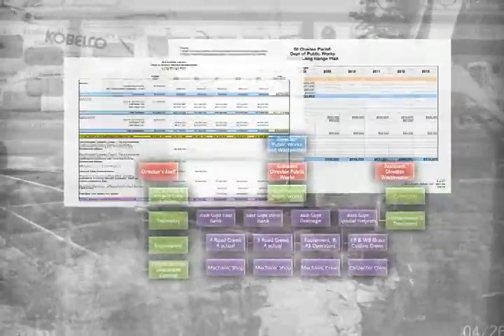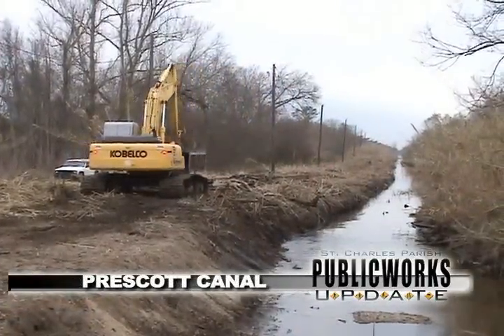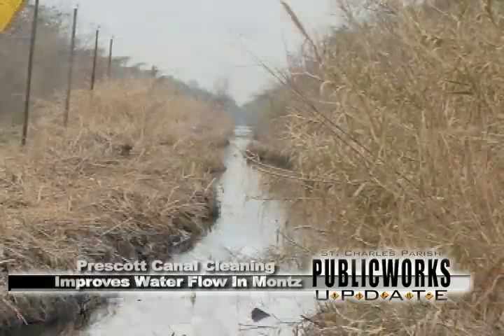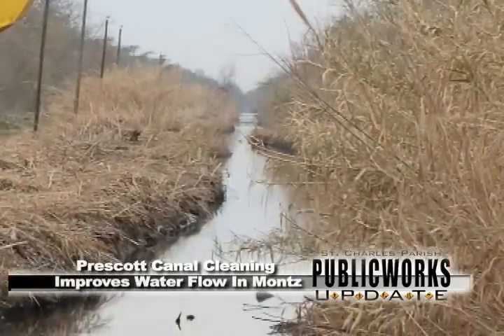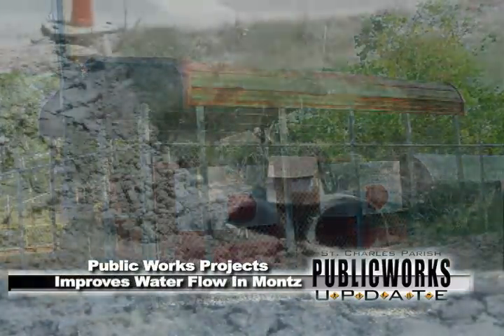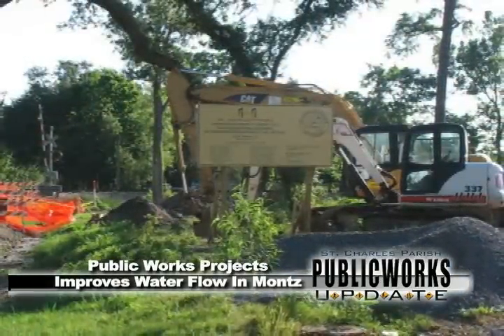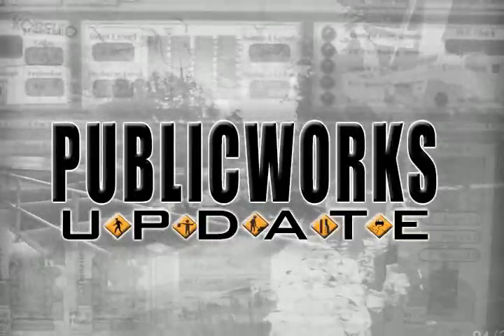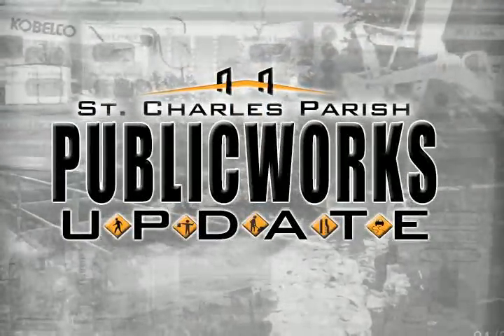Public Works Updates - Cleaning the Prescott Canal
The St. Charles Parish Public Works Department has been working to clean storm debris from Prescott Canal in Montz. The increased water flow will help drain Montz more efficiently, and help water get to the pump stations. For more information on Public Works Projects, go to our Web site at stcharlesparish-la.gov and click on 'Public Works Report'.